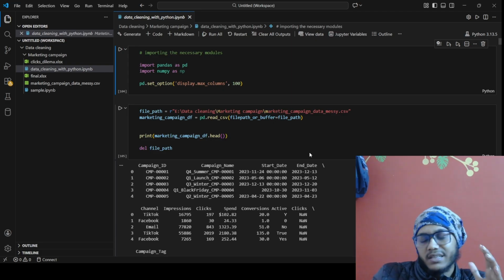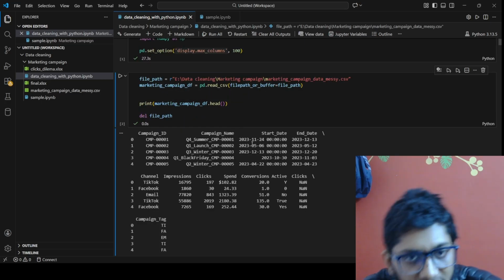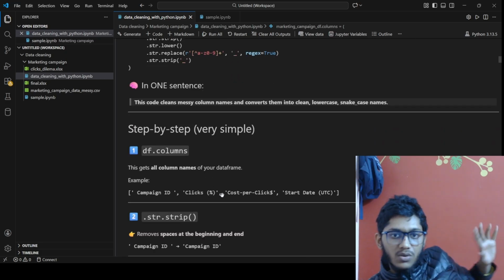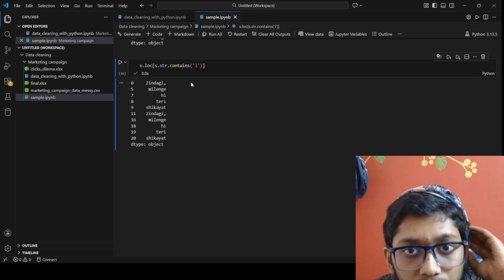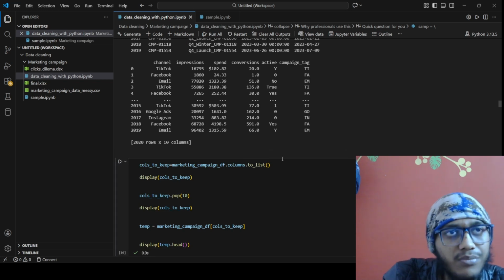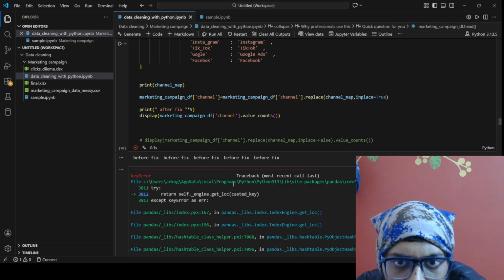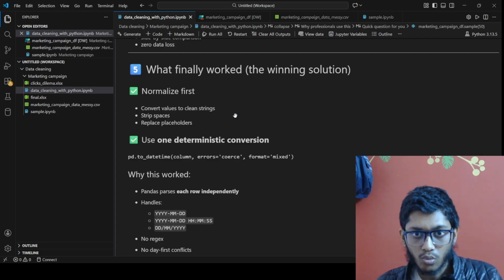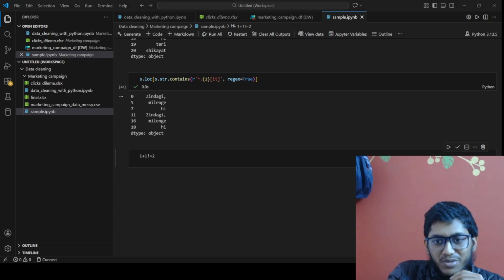DATA CLEANING USING PYTHON (USING PANDAS)